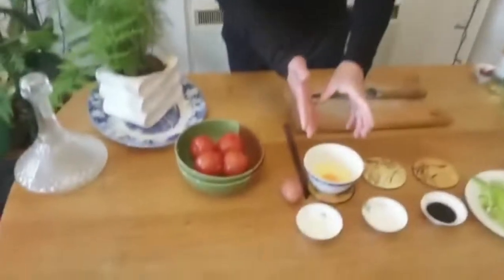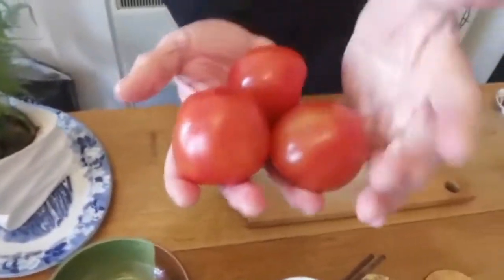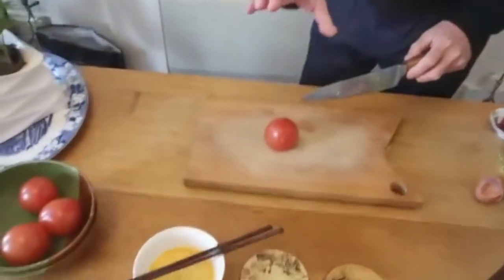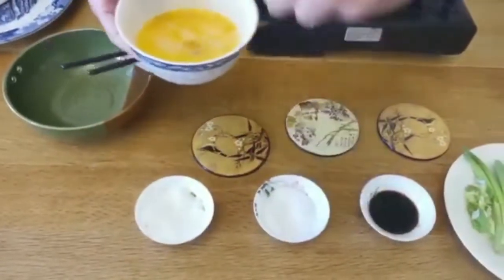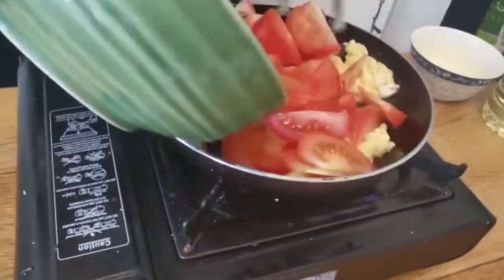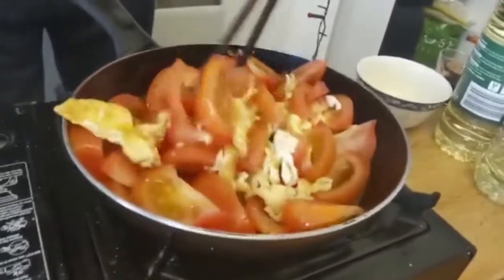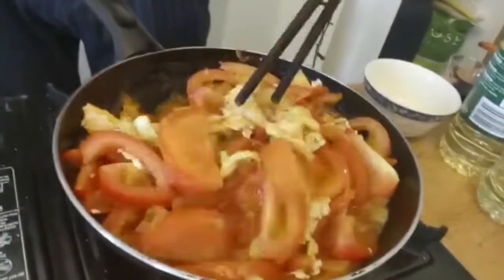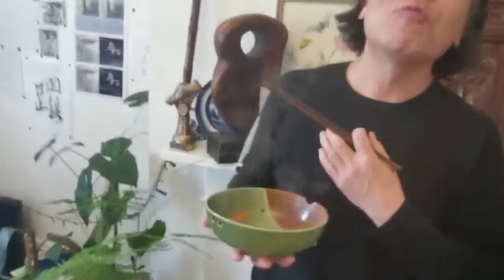Guo Yue - Fried Tomato & Egg (Authentic Chinese cooking)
My first video : missing my home (in China) very much, so I would like to share this simple dish from my childhood...that I ate all the time !  You'll never get tired of this dish...it will make you so healthy and live a long and happy life.
Guo Yue